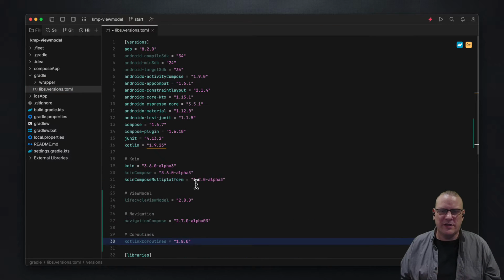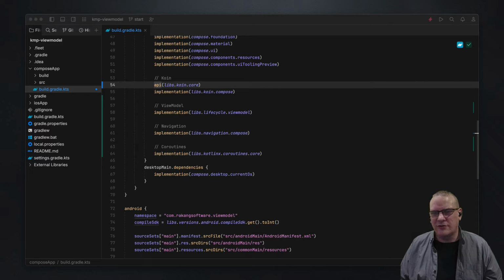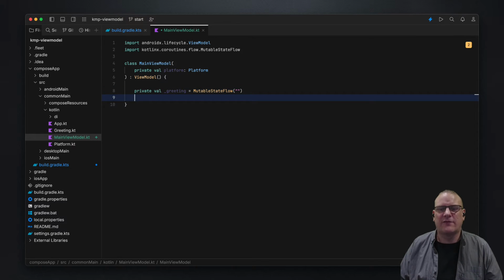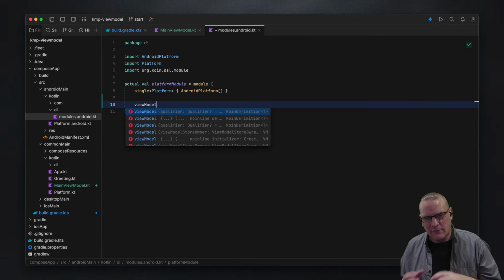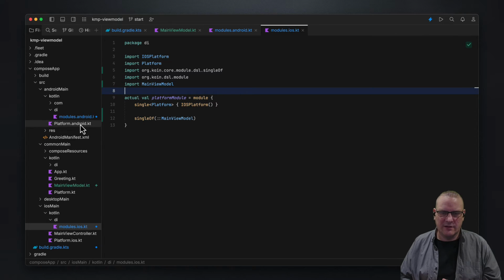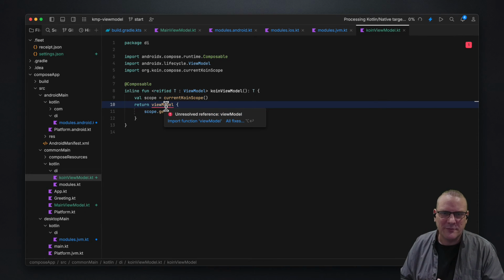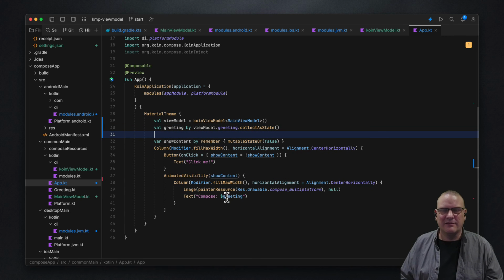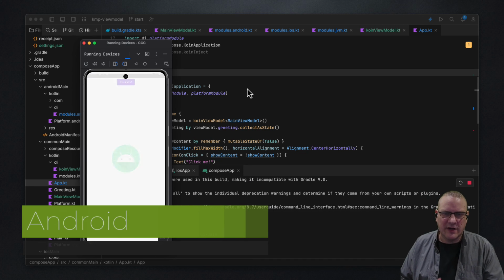ViewModel in Kotlin Multiplatform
In this video, I will guides you through the process of integrating a ViewModel in a Kotlin Multiplatform project using Koin. You’ll learn how to set up the necessary dependencies, configure the build.gradle.kts file for different platforms, and instantiate the ViewModel for Android, iOS, and JVM. This tutorial is a continuation of the previous video, so make sure to watch that first. Links to the previous video and the GitHub repository are in the description. Happy coding!

Timecodes
0:00 Intro
0:58 Dependencies
1:55 ViewModel
2:32 Dependency Injection
3:24 Scoped
4:02 Final Step
4:24 Desktop
4:31 iOS
4:47 Android